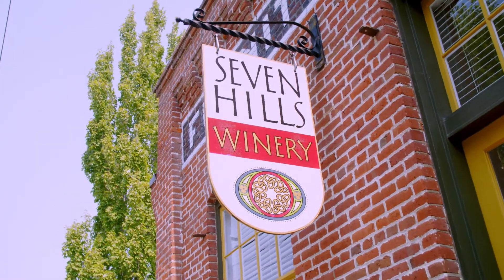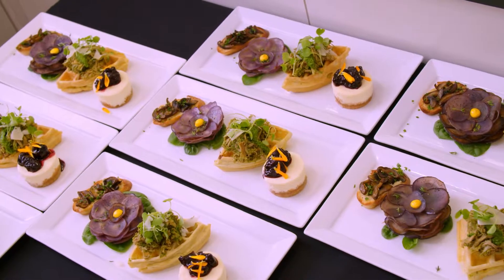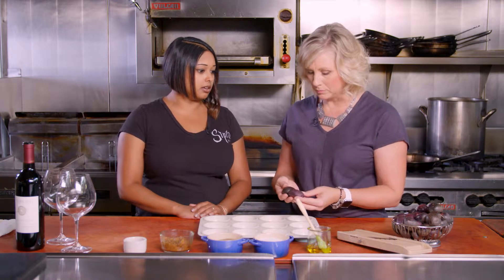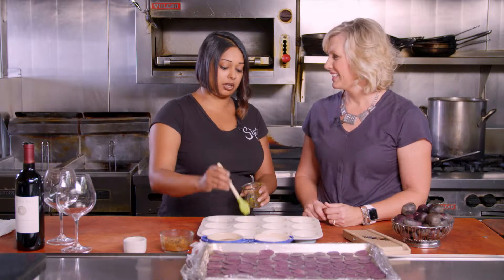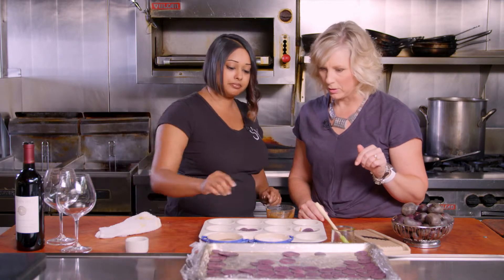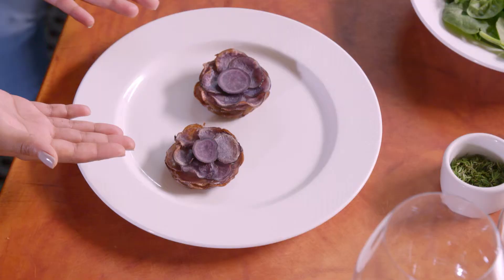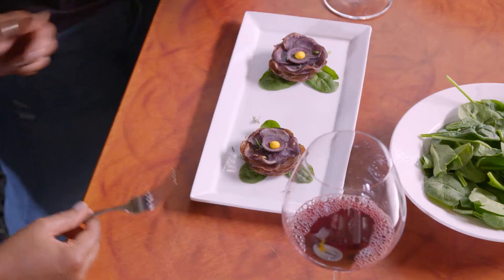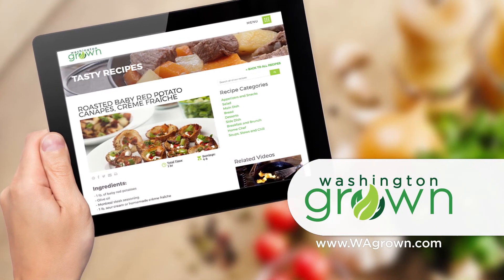Seven Hills Winery | Walla Walla, WA | Washington Grown